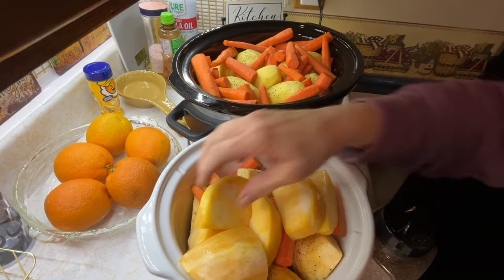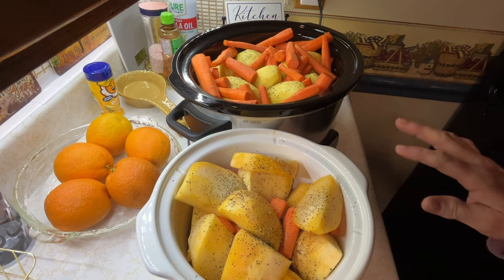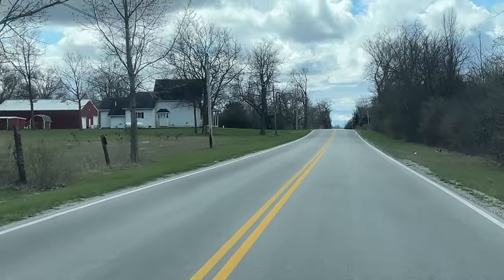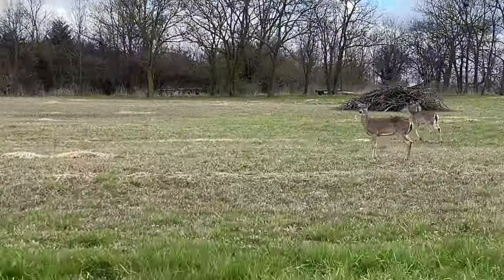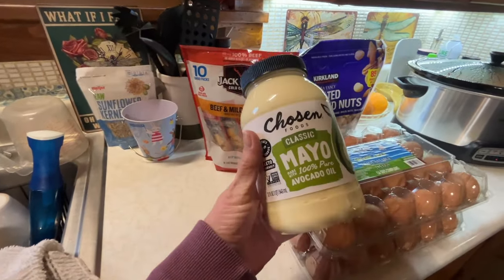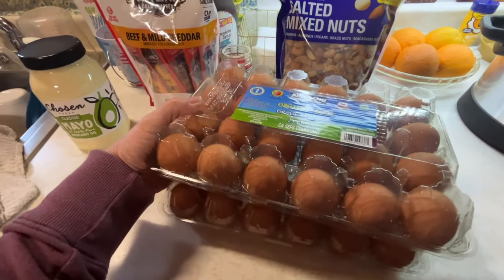Day In The Life - PLAYING Catch UP - DINNER IN THE CROCK POT Low CARB & NON Low CARB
Use this link if you are new to Walmart Pickup and have a $50 order to get your discount.  This also sends me a $10 off coupon for my next order!

If you’re interested in what songs I listen to, here is a link to the Spotify playlist I have been listening to lately. If you don’t have Spotify, it will ask you to sign up for a free account to listen.
Here is another playlist that I listen to during workouts

Gooseneck Flexible Phone Holder
The Southern Keto Cookbook
Homemory LED Tea Light Candles are currently unavailable but here is a link to some VERY SIMILAR ones
Sony Lithium CR2023 Coin Cell Batteries
Wild Cocoa Butter
Wide Mouth Mason Jars
Wide Mouth Mason Jar Flip Caps
Cold Brew Coffee Bags
Bag Holder
hCG 2.0 Kindle Book
hCG 2.0 Paperback Book

I keep my FaceBook life separate from YouTube life but you are still welcome to friend me there. *I do not post videos or links to YouTube there*

Snail Mail:
Lori Cotterman
115 South Tarr Street
North Baltimore, Ohio 45872

Here is FREE PDF of the original hCG protocol by Dr. A.T.W. Simeons M.D.